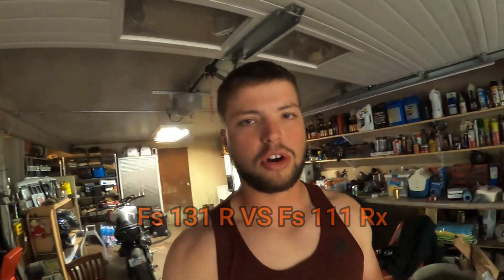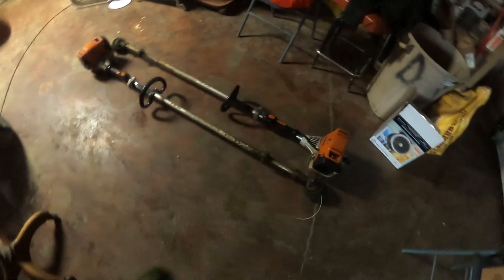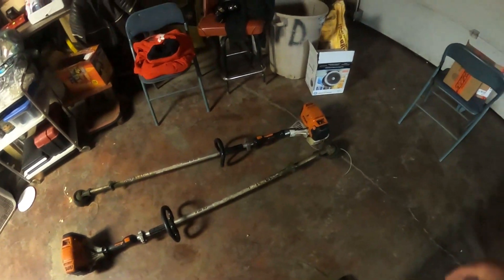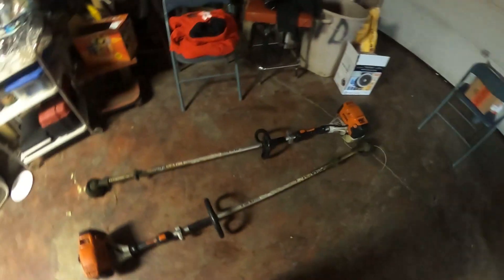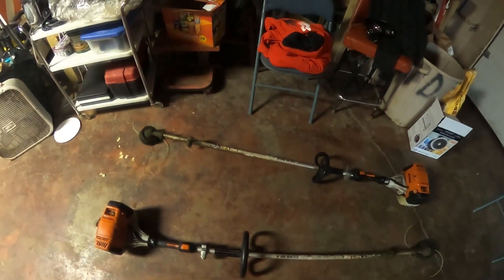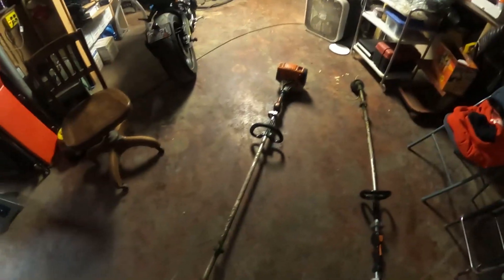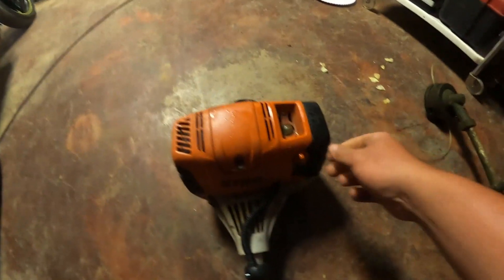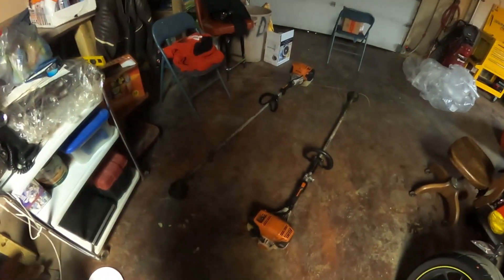Stihl 111rx vs 131r weed eater + weedeater Kickflip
111rx 1.4bhp  11pounds hollow shaft

131r 1.9bhp 12.1 pounds solid shaft